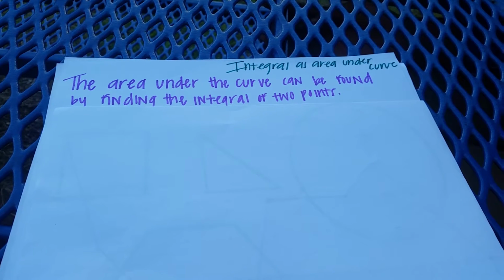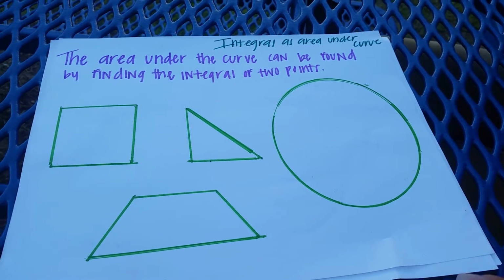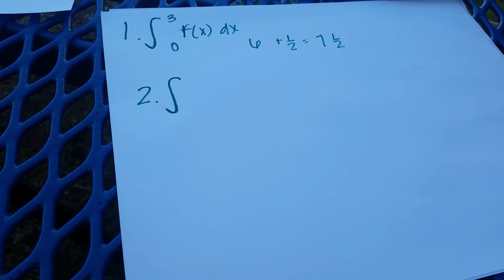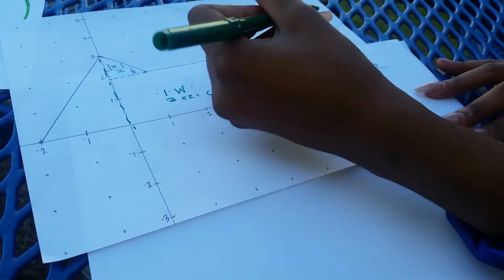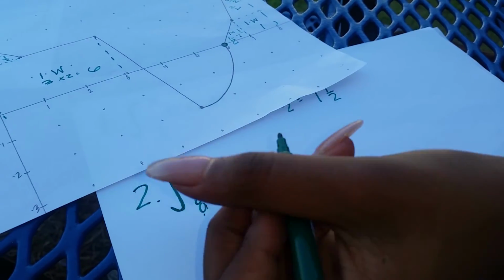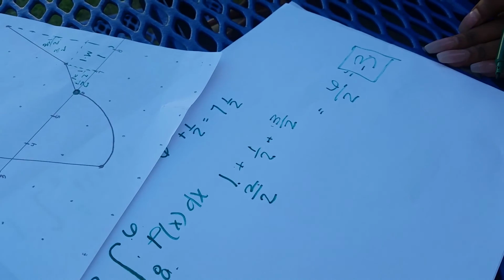Desiree Integral as area under the curve